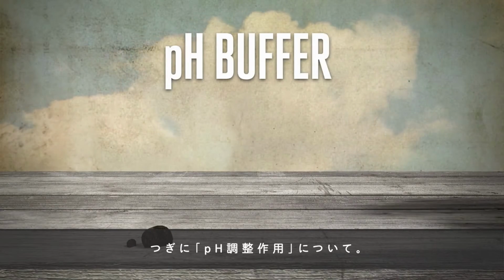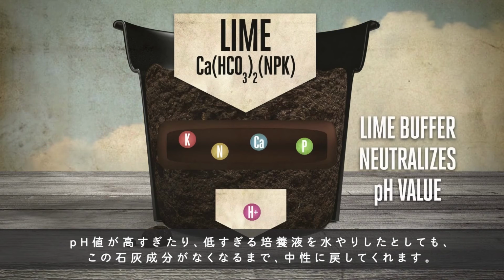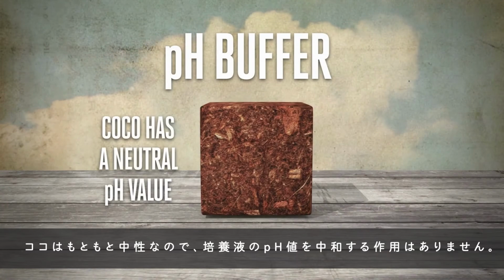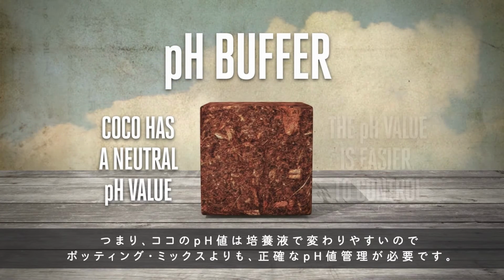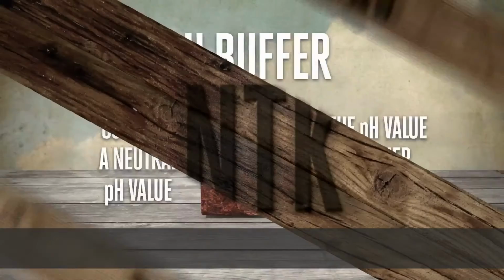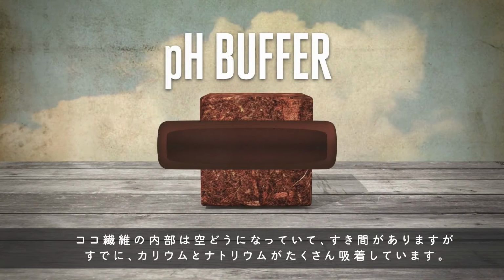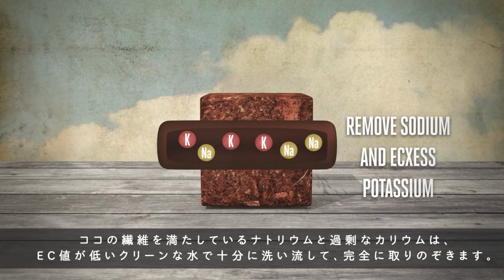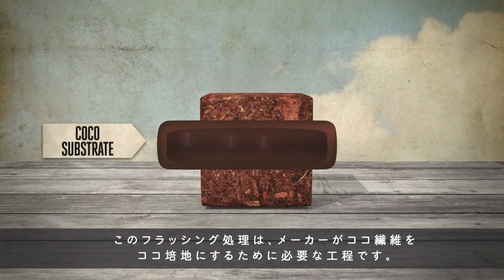NTK ココ特有のバッファー機能 : Ep4 Season2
ココ培地には、特有のバッファー(緩衝)機作用があります。バッファー作用には、保水作用、pH調整作用、保肥作用、ココのバッファー作用といくかの種類があります。

これら作用の違いはなんでしょうか? 　この動画では、　ひとつの例を通してその違いをご紹介します。